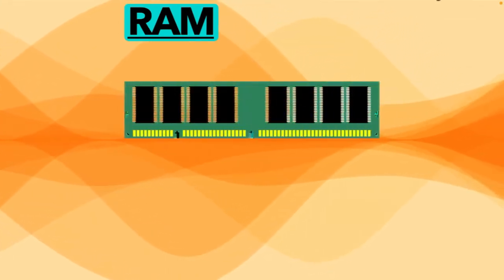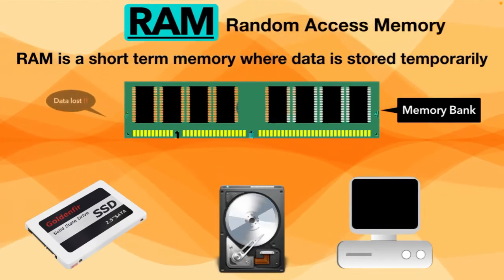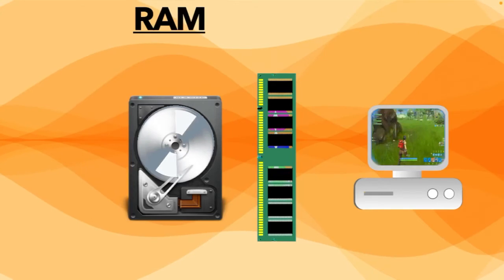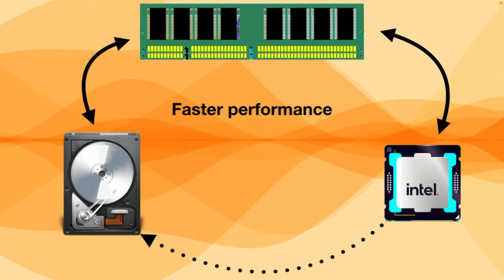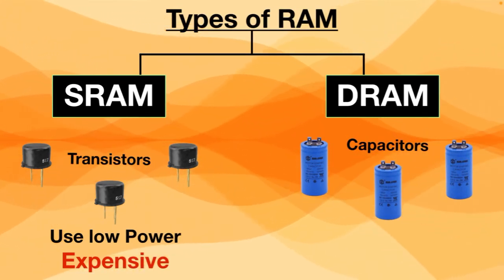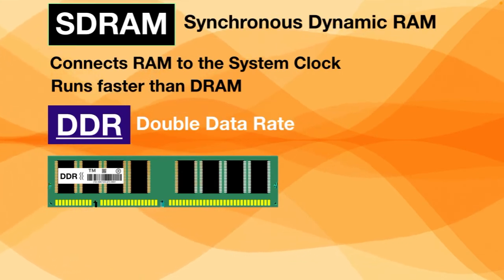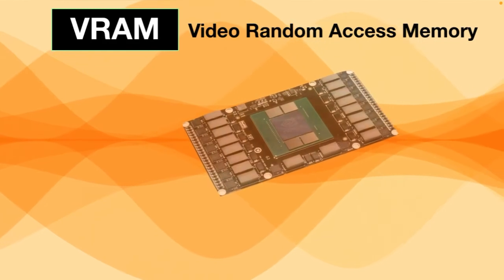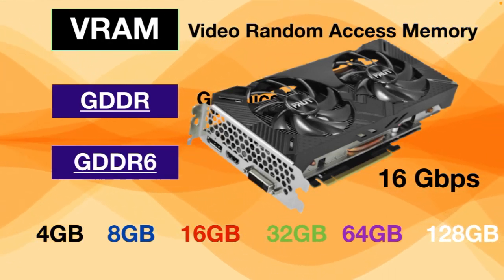What is RAM (Random Access Memory)?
In this video, we will be exploring the concept of RAM, also known as Random Access Memory, and its significance in computer science. RAM is a type of computer memory that allows data to be read and written quickly, making it a crucial component of modern computers. We will delve into the different types of RAM, including DRAM, SRAM, SDRAM, and GDDR, and discuss their unique characteristics. Additionally, we will cover the latest advancements in RAM technology, such as DDR5, and how it improves memory speed and performance. Whether you are a beginner looking to learn about computer memory or an experienced computer enthusiast, this video will provide a comprehensive overview of RAM and its role in computer systems, including PC memory and VRAM. By the end of this video, you will have a solid understanding of how RAM works, the different types of RAM, and the importance of RAM in computer systems, as well as the impact of RAM speed on overall system performance.